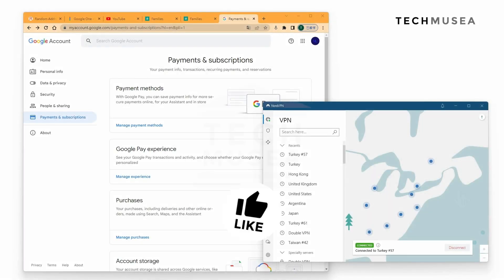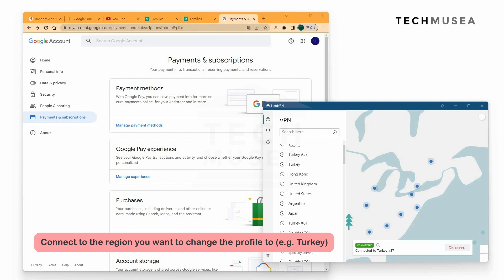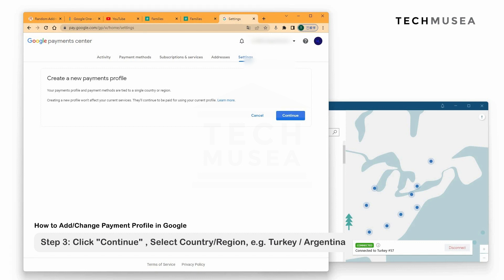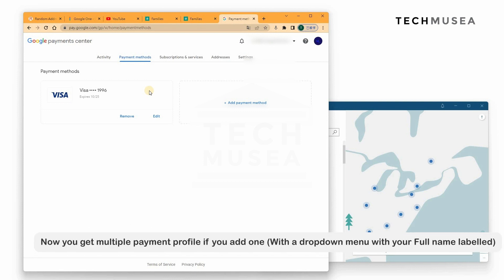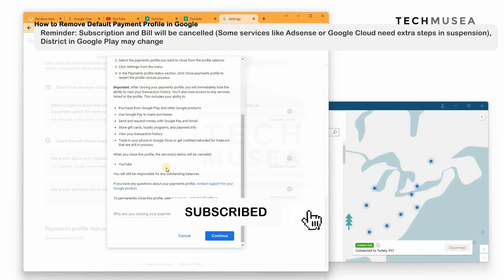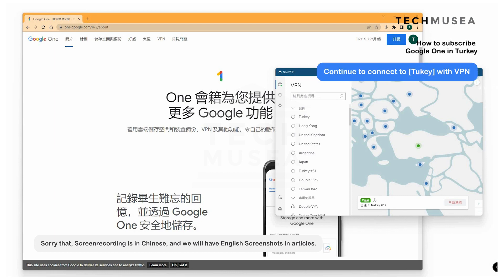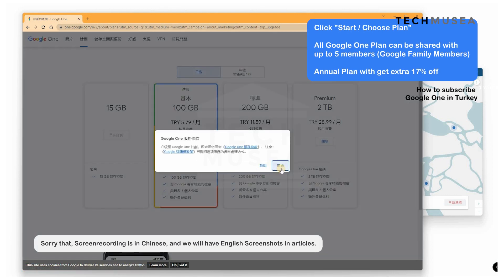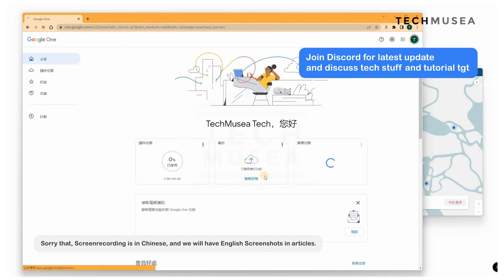Get 100GB $0.3 Monthly w/ Cheap Google One 2025！Subscription Tutorial on Google One Turkey with VPN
This video show how to purchase cheap Google  One Turkey in 2024, People in reddits share that Google One India not working and they have issue when change country in Google One. Also Google One Argentina is not as cheap as Google One Turkey. Here we will get the CHEAPEST Google One Subscription in Turkey with VPN. We will also recommend best Google One VPN for subscription in Turkey and the methods. (Updated in 2024)

Get 100GB for $0.3 Monthly w/ Cheap Google One 2024！Subscription Tutorial on Google One Turkey with VPN

▼ Chapters▼
00:00 Intro
00:53 Connect with VPN (to turkey)
02:15 Add/Modify Payments Profile in Google Payments Center
04:12 Add/Change/Remove Payment methods
04:27 Remove Payments Profile
06:31 Subscribe Google One Turkey

Super Thanks / Buy Me cofferr helps channel running and encourage us making more tutorials

🔥If you want to speak English like me, challenge & get 100% rebate in Lingoda (online Language School)